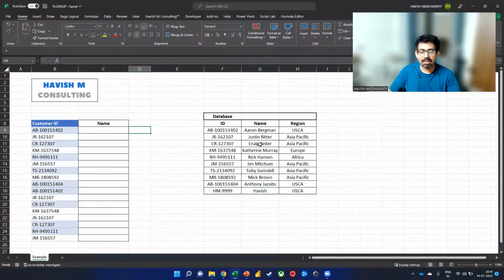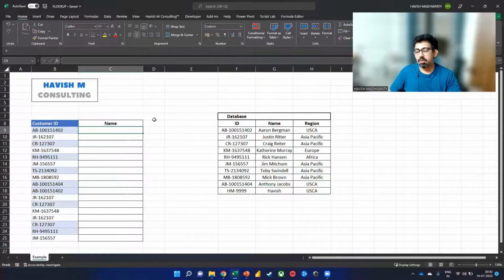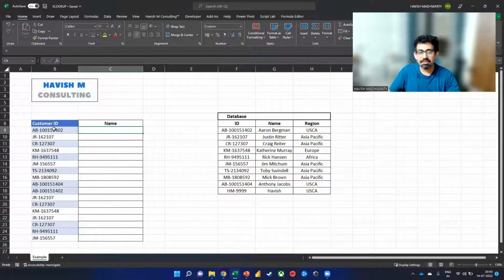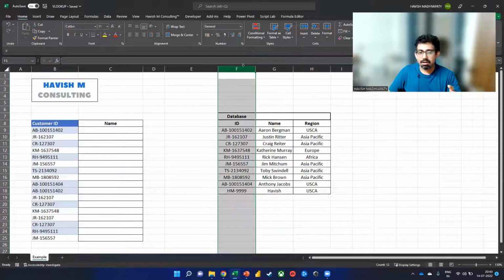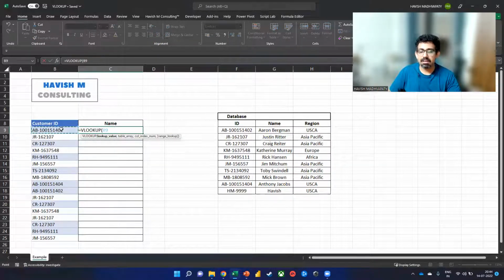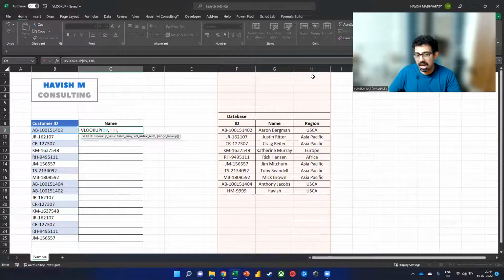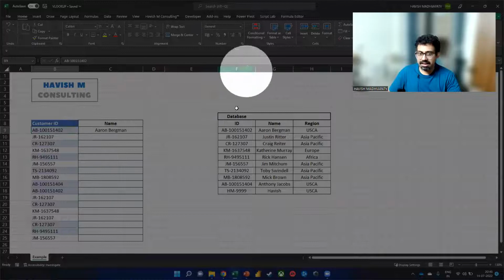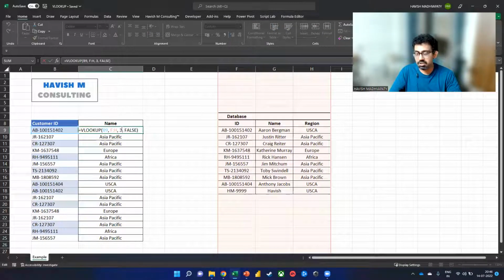VLOOKUP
40 Under 40 Analytics